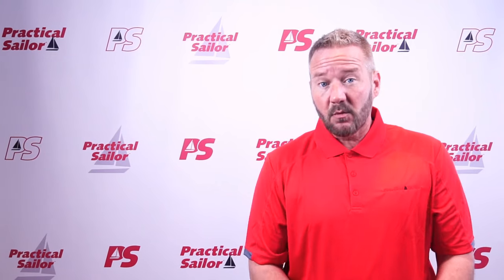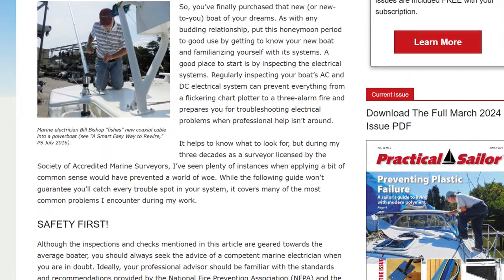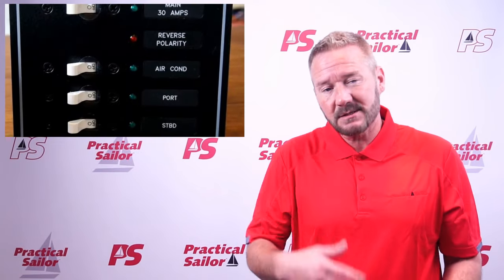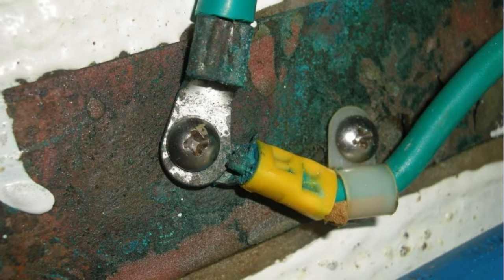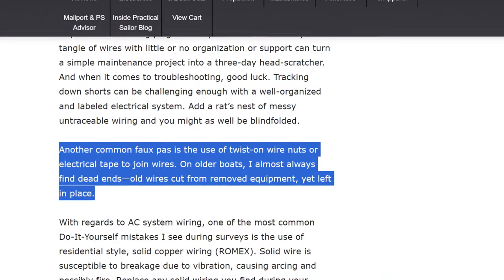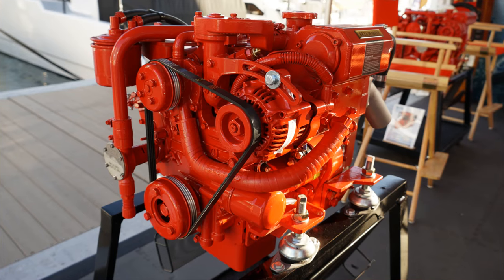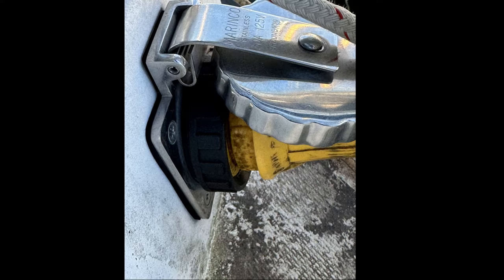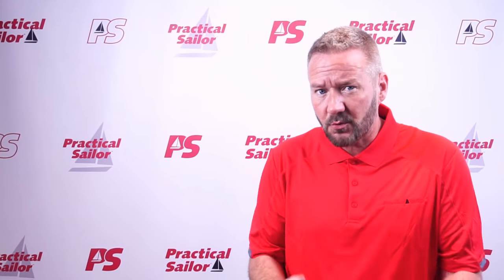Electrical Do's and Don'ts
We're looking at sailboat electrical inspections and talking about shore power cables, AC and DC panels with electrical connections including heat shrink and crimp connectors as well as the use of wire nuts on boats. We cover prelaunch topics to check before you put your boat in the water.